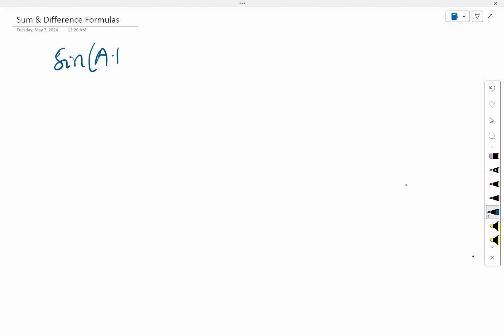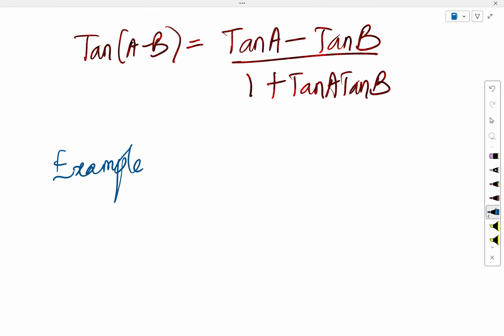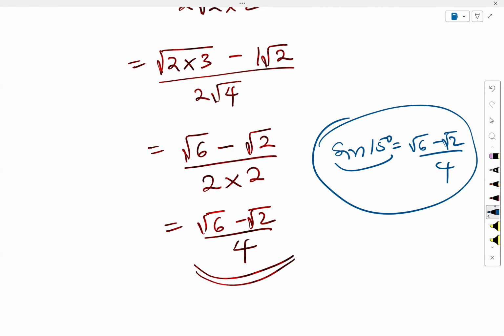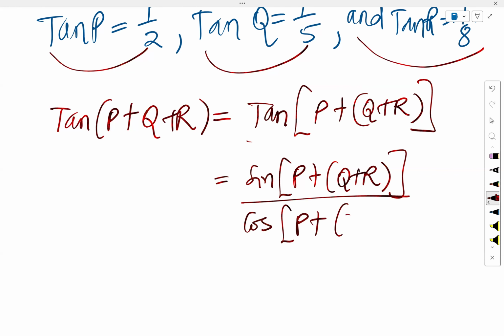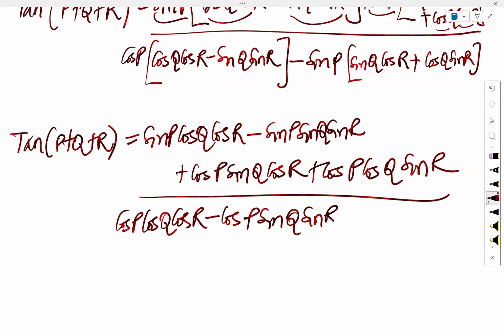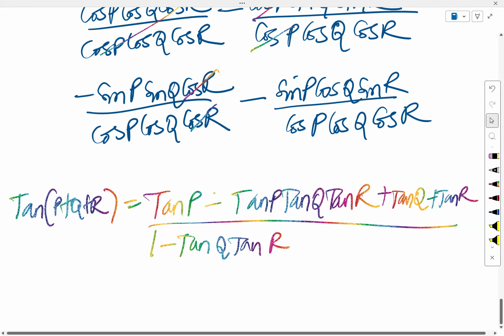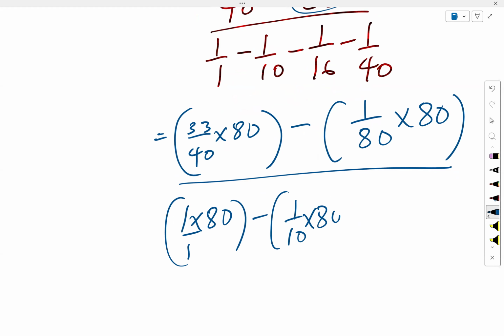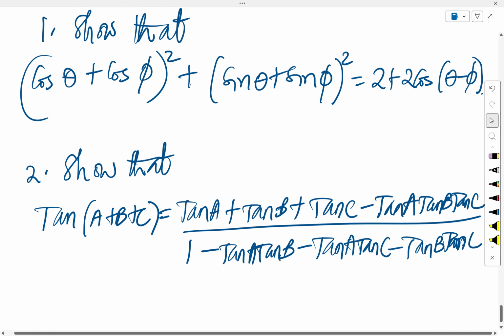6. Sum & Difference Formulas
In this video, we explore sum and difference formulas in trigonometry.

These formulas allow us to express the sine, cosine, and tangent of the sum or difference of two angles in terms of the sines and cosines of the angles themselves.

Understanding these formulas is crucial for simplifying trigonometric expressions and solving trigonometric equations.

We'll go through the derivation of these formulas and work through some examples to help solidify your understanding.

Whether you're studying for a test or just refreshing your trigonometry skills, this video is sure to help!